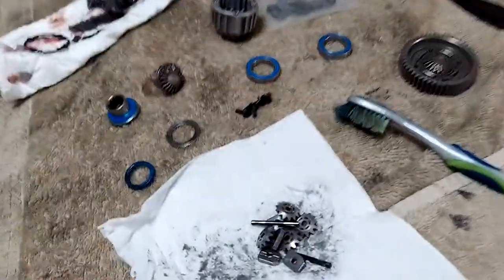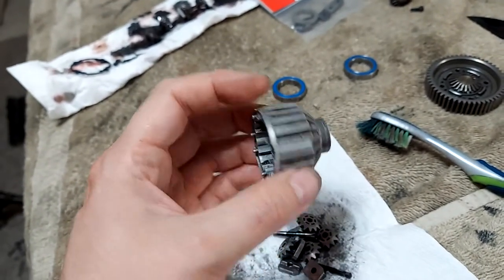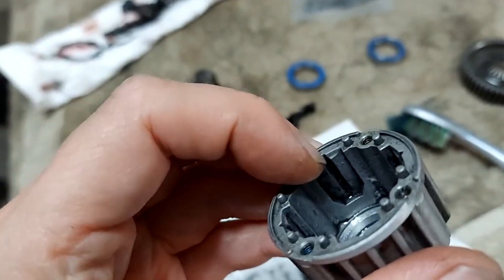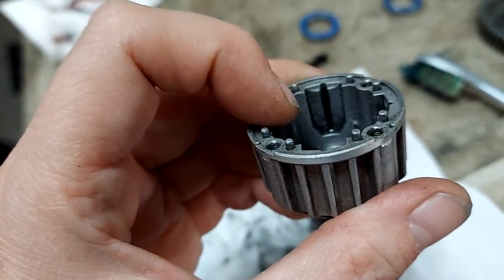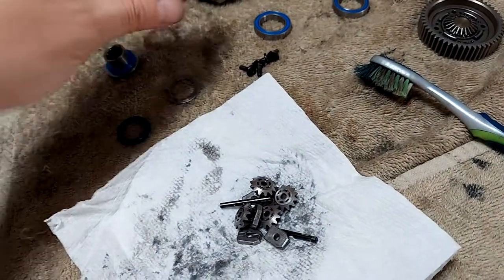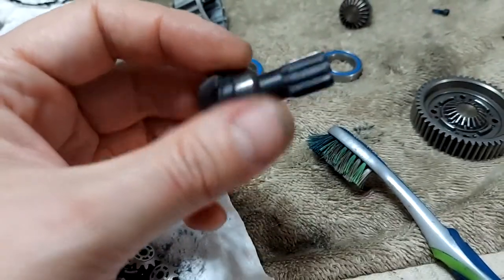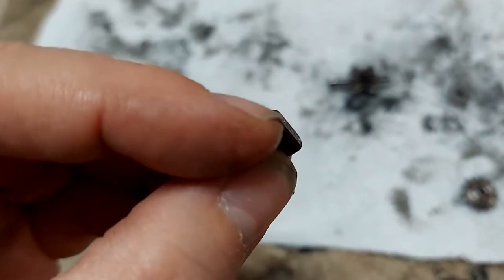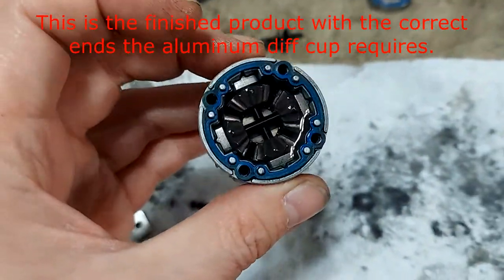100% Solid Metal Rear X-Maxx Diff's, Spiral Ring / Pinion Review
List of upgrades:

Spiral cut ring/pinion diff gears: 13/42t

Aluminum diff cup: 7781X

Aluminum gearbox cover: 7780 replacement

Spider gear supports: 7783X

Driveshaft support:

Metal servo gears: 2087X